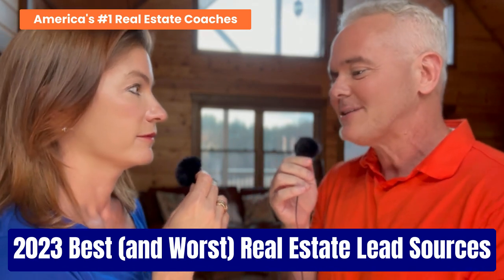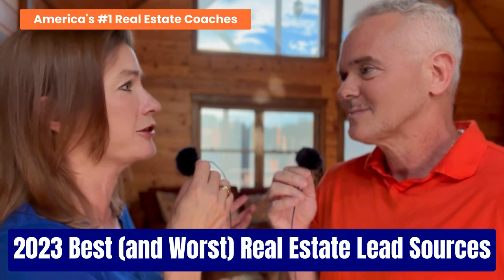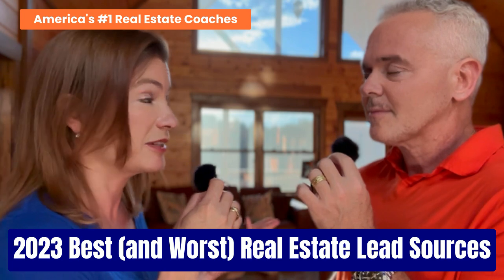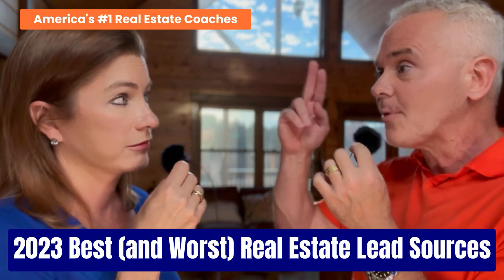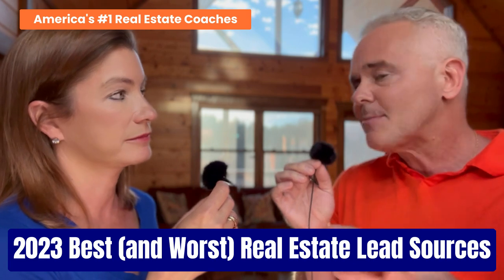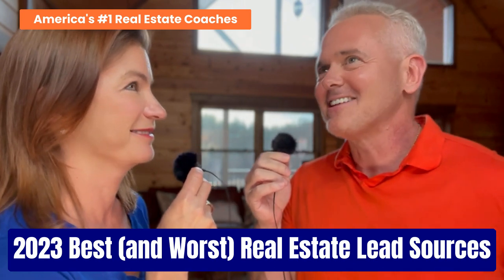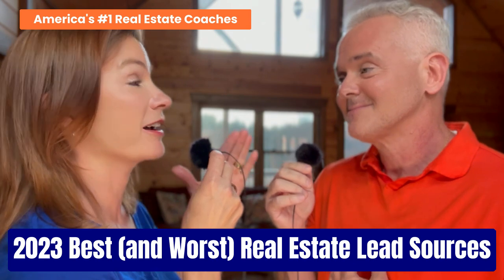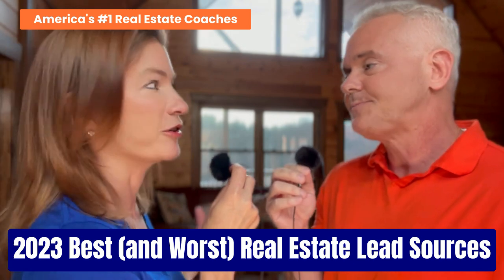2023 Best (and Worst) Real Estate Lead Sources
Happy Holidays and Merry Christmas! Today's podcast is an encore replay of one of our top 10 podcasts from 2023.

Welcome back to America's #1 Daily Podcast, featuring America's #1 Real Estate Coaches and Top EXP Realty Sponsors in the World, Tim and Julie Harris.

IMPORTANT: Join #1 Real Estate Coaches Tim and Julie Harris's Premier Coaching now for FREE. Included is a DAILY Coaching Session with a HARRIS Certified Coach. Proven and tested lead generation, systems, and scripts designed for this market. Instant FREE Access Now: YES, Enroll Me NOW In Premier Coaching

This is part 1 of 5 of 2023 Best (and Worst) Real Estate Lead Sources.

Lead generation is your number one job in real estate.  Without it, nothing else happens.  Lead follow-up, prequalifying, presenting, negotiating, and closing all follow effective lead generation. Accept the fact that there is no ONE, silver-bullet, magic-easy-button method of lead generation that will create an endless supply of proprietary leads for you. Understand the proprietary HARRIS Spokes in the Wheel Lead Generation Model, so you’ll have multiple sources of predictable, duplicatable leads.

QUESTION: What do the top 37 Millionaire Real Estate Agents all have in common? (Hint: It's not their dashing good looks, it's not their branding or even the number of past clients they have)  What the top agents all have in common is that they have a real estate coach. Not just any coach, an Elite Real Estate Coach. The only question now is, do YOU qualify to have an Elite Coach?

P.S. Elite Coaching is an exclusive program and not everyone who applies will qualify.

We will rate for you the different sources of real estate leads based on some simple filters, and show you the upside and the downside of each.

The 4 filters:

1- Quality.  What’s the likelihood of the prospect buying or selling with you in the next 60 days or less?  Are they a lead, or are they just an ‘impression’ or a ‘contact’?  Do they consider themselves a real estate prospect, or are you the only one thinking of them that way?

REAL ESTATE LEADS, LEADS and more LEADS: Question: What is Tim and Julie Harris's favorite PROBATE LEAD PROVIDER? Simple,

2- Cost versus results.  Cost can be in terms of time, money, or both.  What do you spend and what do you get?

3- Level of commitment and consistency required.

4- Scripts, skills, and coaching necessary to get results.

Ready to become an EXPIRED Listing Agent? As promised, here is the discount link for the EXPIRED LISTING LEADS

*We will also explain how to systematically approach each source, and recommend resources and discounts for you.